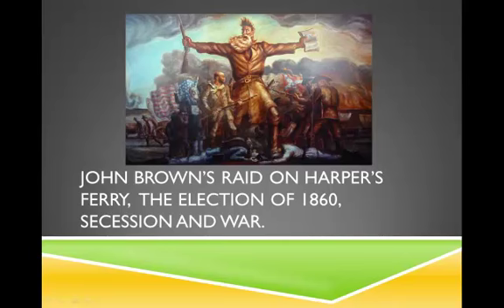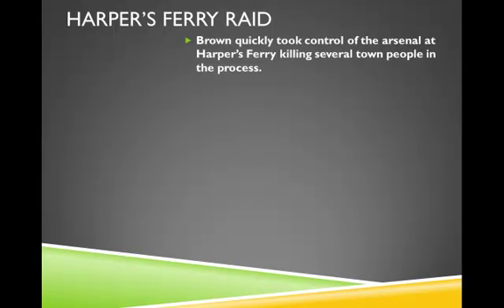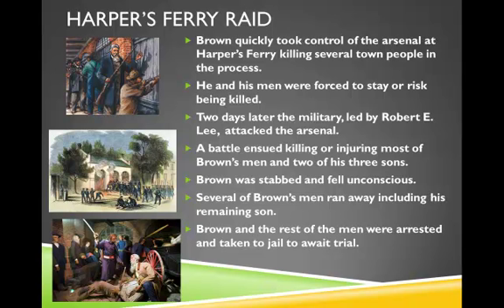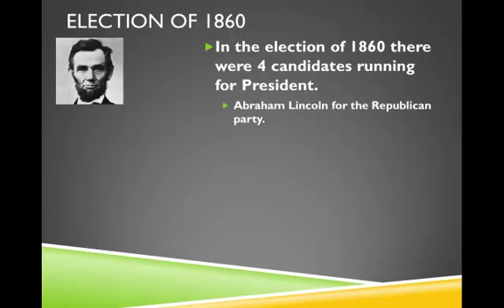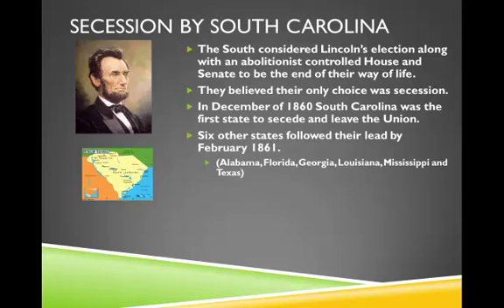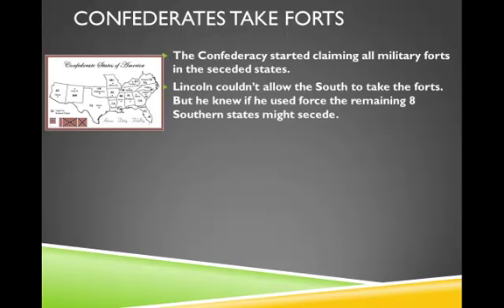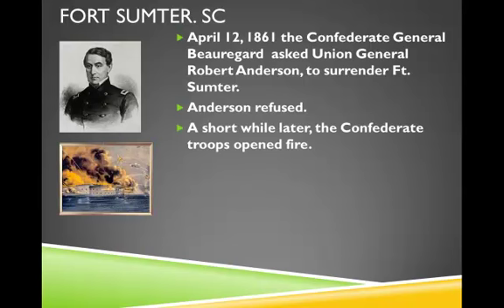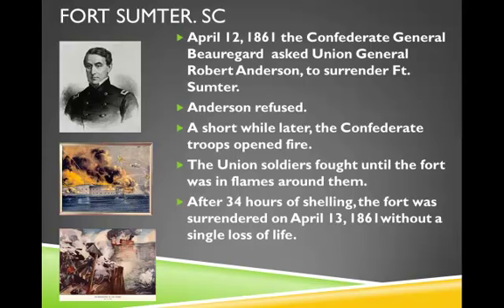Harpers Ferry to Fort Sumter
This video discusses key events of John Brown's Harper's Ferry Raid, the election of 1860, Secession and the attack on Fort Sumter.